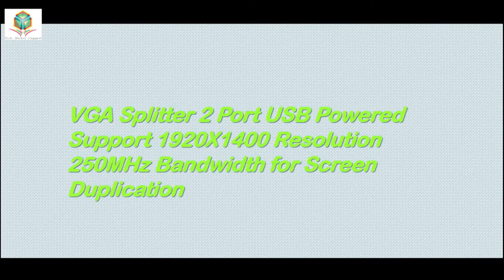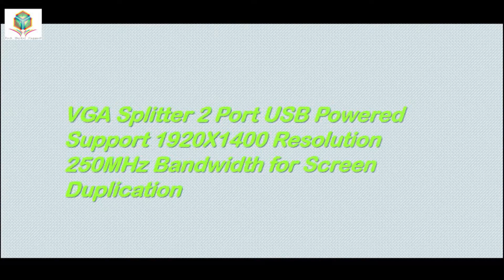VGA Splitter 2 Port USB Powered Support 1920X1400 Resolution 250MHz Bandwidth | Tech Market Support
VGA Splitter 2 Port USB Powered Support 1920X1400 Resolution 250MHz Bandwidth for Screen Duplication

by JideTech
4.3 out of 5 stars    106 customer reviews  | 24 answered questions
With Deal: $10.92
Color: 2 port 250MHz

2 port 250MHz
$10.92

2 port 450MHz
$11.90

4 port 250MHz
$12.74

4 port 450MHZ
$25.49
1 VGA IN, 2 VGA OUT. Support ultra high 250 Mhz video bandwith.
Superior video quality - 1920x1400@60Hz. DDC, DDC2, DDC2B Compatible.
Amplifies video signal and extends transmission distance Input up to 16 feet, output up to 164 feet.
Units can be daisy-chained to handle as many monitors as the installation requires,making an excellent solution for public broadcast system.
Ideal for public broadcasting;remote monitoring,classroom and training facilities.